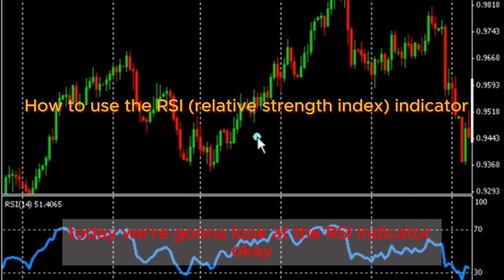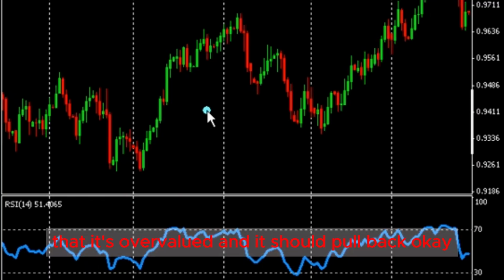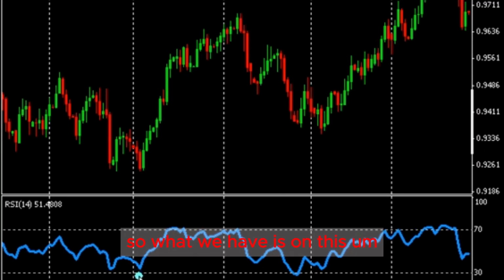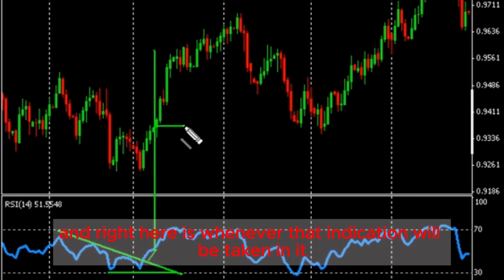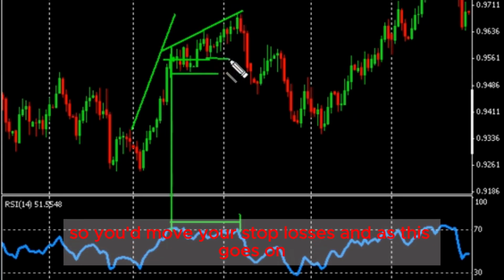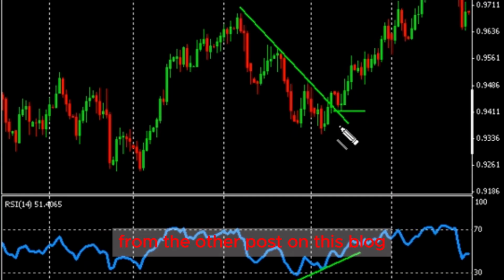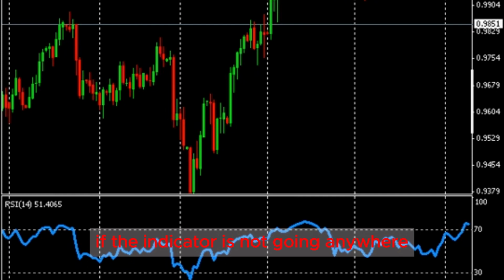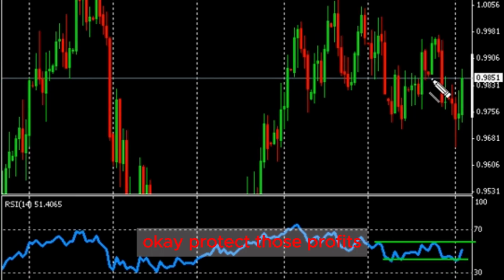How to use the RSI (relative strength index) indicator ?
This video demonstrates how to use the RSI (relative strength index) indicator to trade currencies, commodities, futures and indices. The RSI indicator is easy to use and available in most trading platforms.